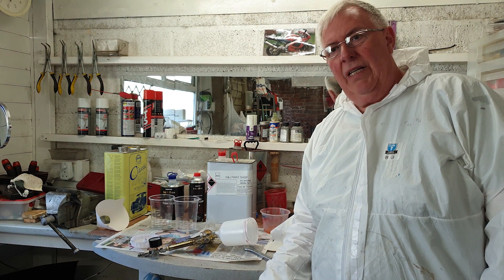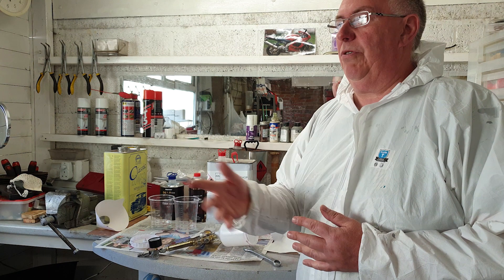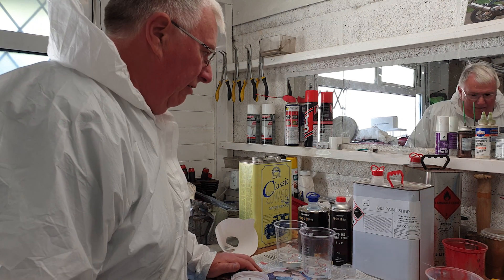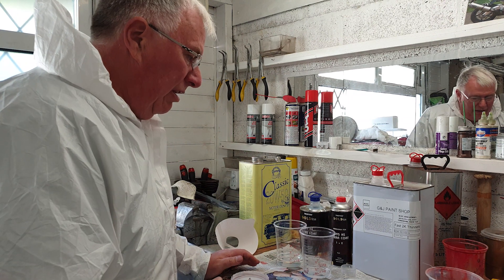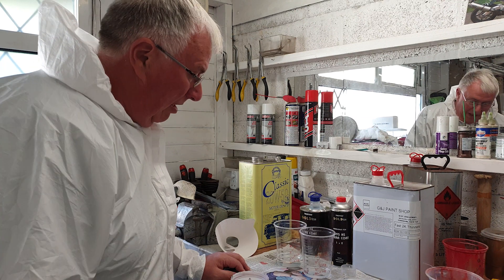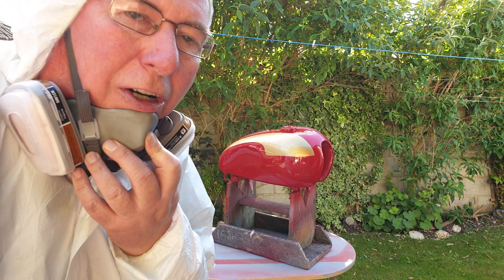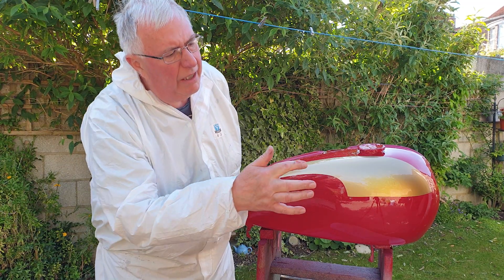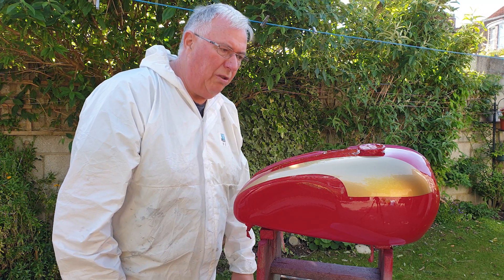Painting Scallops on a Triumph Motorcycle Tank - Bonneville T120 Bike Project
Here’s what I used:
Fine line masking tape
Troton clear coat
Sealey gold series 1.4mm spray gun
Sealey .8mm patching gun
150L Compressor

In this video, I mask and paint the scallop shapes onto my Triumph tank. The tank is a 2.8 gallon US tank from an early 70s Triumph.

I had already primed and prepared the tank. I wasn’t certain the colour or shape of the scallops I was going to paint on the tank, so I researched online.

I knew I wouldn’t need a lot of paint so I was looking to use paint that we had for other jobs.  I found a scheme that used red and gold which looked good.  We have some Imola BMW red (don’t start a riot :) ) and some Honda gold (it gets worse ) which are a good match for the colours of the example I had seen online.

There are some guides to the size and shape of the scallops for specific years, but it looks like nearly every bike has something slightly different.  Personal preference is always going to come into it, especially when not going for an exact back to a standard look.

I found masking the shape easier than I expected, or maybe I got lucky! I used fine line masking tape, which seems to come in orange or blue depending on where you buy it. Making the curves was relatively easy, getting them to match was a little trickier!

I haven’t put the coach lines on, I am thinking about using pinstripe tape.  But having seen the guy from Triumph at a show, I might get an appropriate brush and have a go.

I did end up with some small runs in the clear, I am planning to address them using a technique using filler and machine polishing I have seen on here.  If it works I’ll perhaps do another video :)

Whenever I am playing around with one of my projects, I always try to wear good overalls like these and gloves